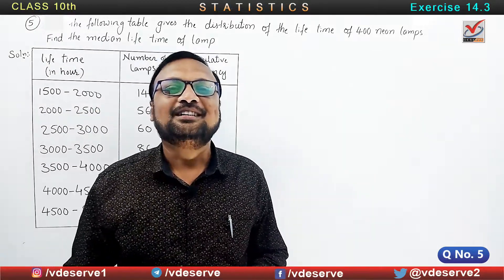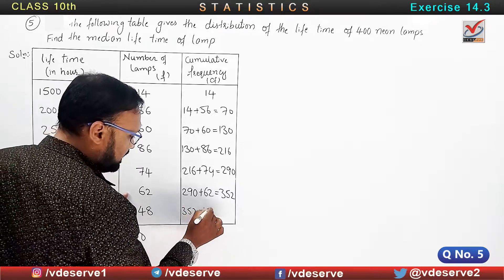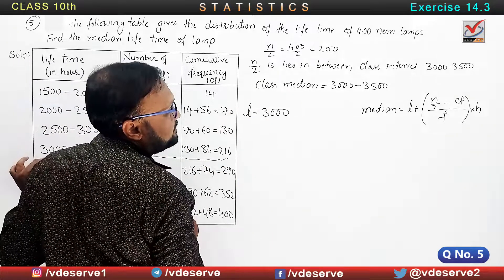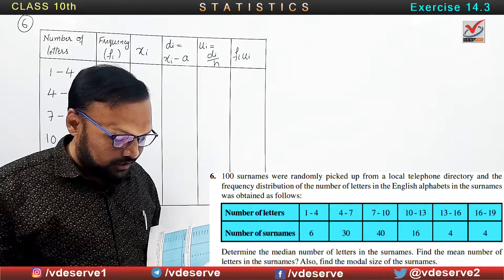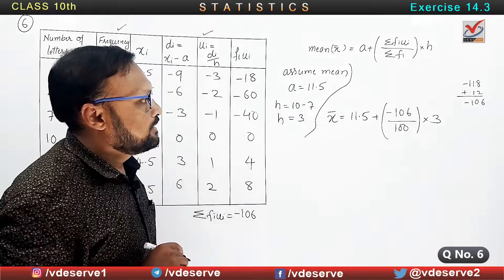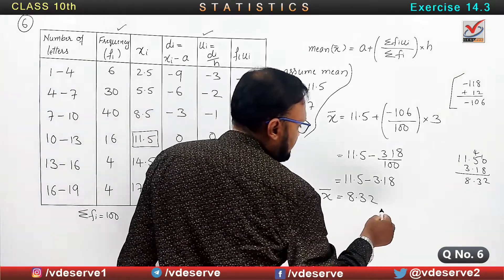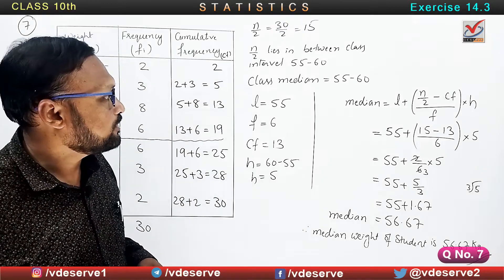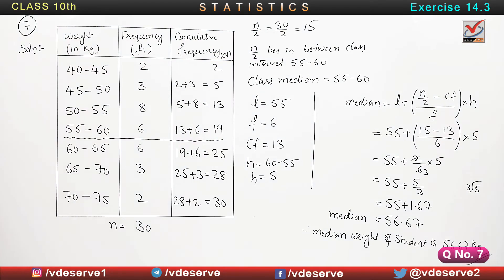STATISTICS | EXERCISE 14.3 | सांख्यिकी | CLASS 10 | Q5 Q6 Q7 | CBSE | NCERT | TABREZ SIR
STATISTICS | EXERCISE 14.3 | Q51 to Q7 | PART 2 | CLASS 10th |  सांख्यिकी  | CBSE | NCERT | TABREZ SIR

                       PART 02
[ - _ - _ - {     STATISTICS     } - _ - _ - ]
                  EXERCISE 14.3

00:00 Start
00:07 Question Number 5
07:05 Question Number 6
22:48 Question Number 7